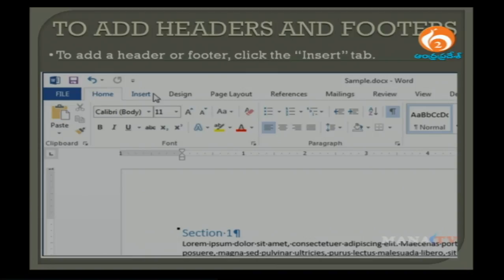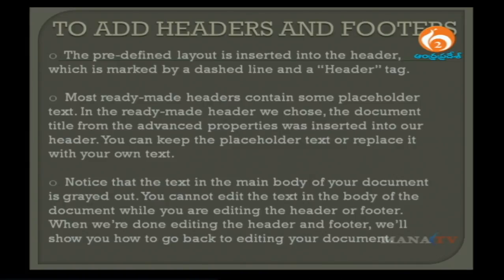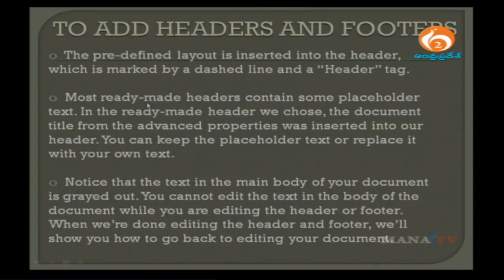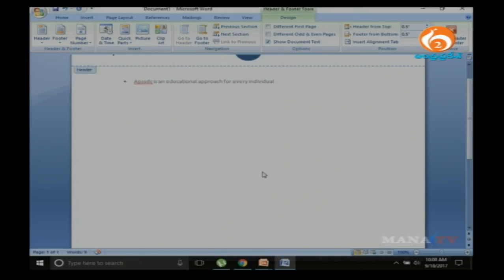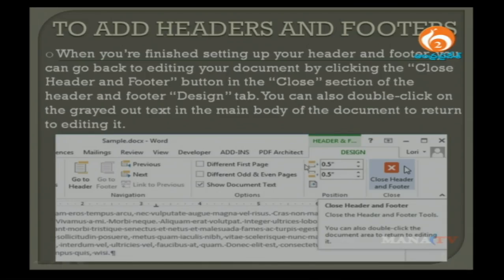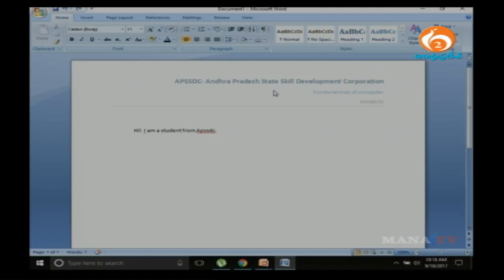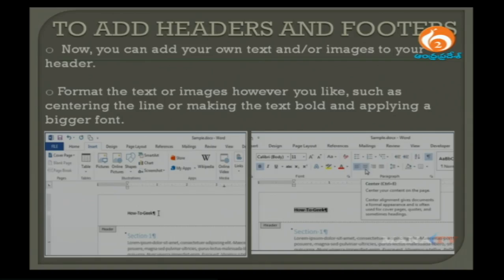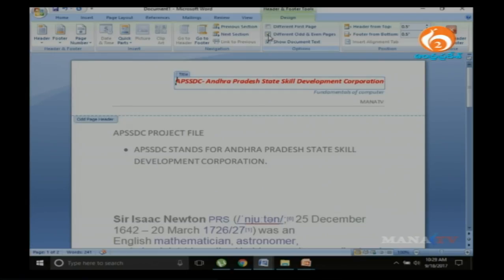APSSDC I MANATV I IT Fundamentals of Computer I MS Word (Headers and Footers) I 18-09-2017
Topic Name : IT Fundamentals of Computers I  MS Word (Headers and Footers)